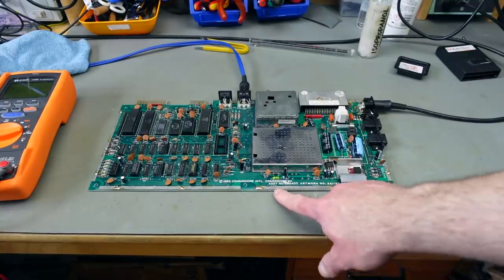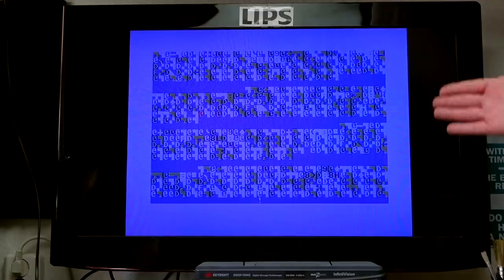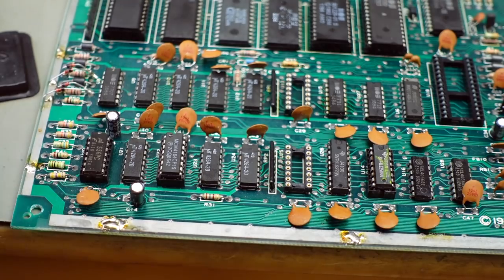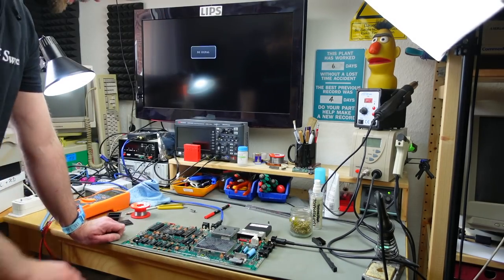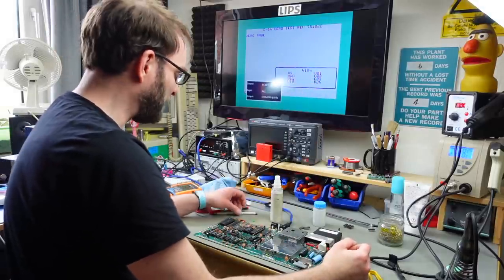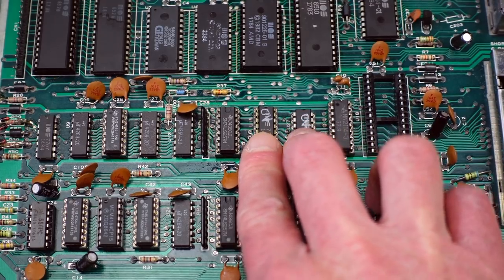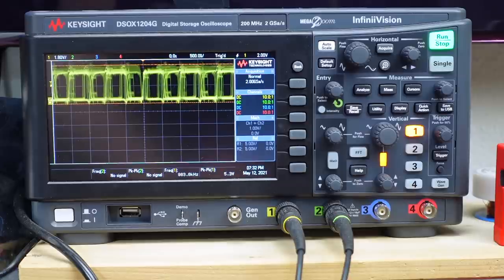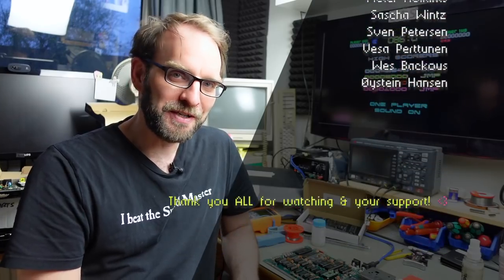Uncommon Fault C64 ASSY 250407 Repair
I'm fixing yet another Commodore 64 in this video. This one had a garbage screen output and I found quite a few faulty components.

TIME STAMPS:
0:00 Introduction
1:08 The PCB
1:35 Sponsor Message
2:11 Garbage Screen & Suspect Chips
4:24 Testing Voltages
5:39 Power Cycling
6:28 Dead Test Cartridge
8:48 Testing Logic Chips
13:22 ?OUT OF MEMORY ERROR
18:22 Color Problems
20:37 Moar Logic Testing
21:55 Testing other ICs
23:45 It's just a Flesh Wound!
24:41 The Culprit?
27:20 Final Test Run
28:18 Summary
29:37 Thank you & Good night